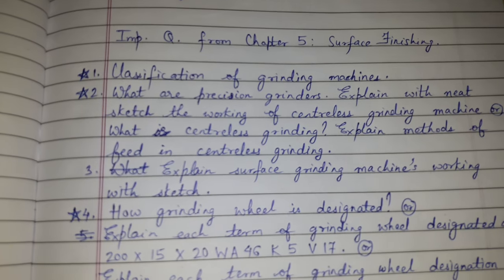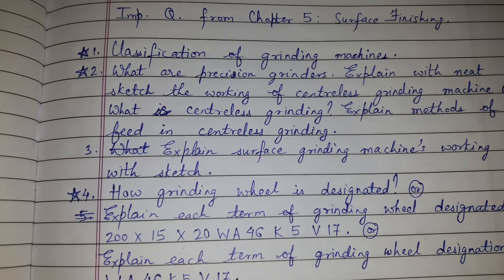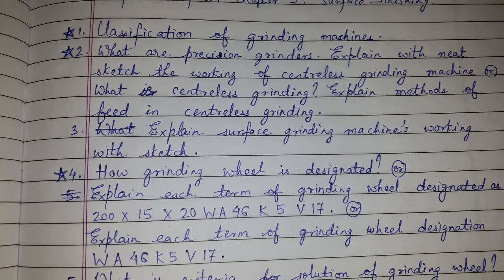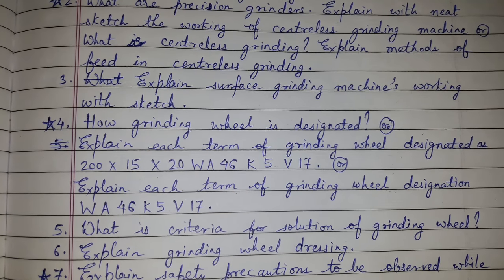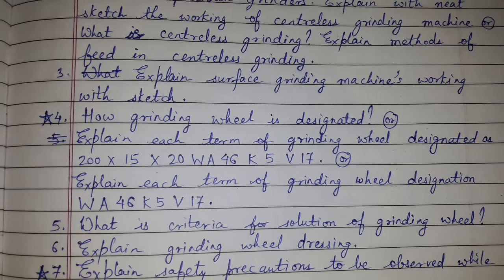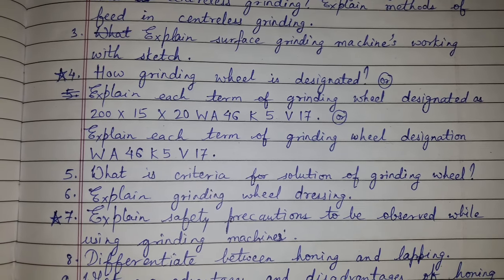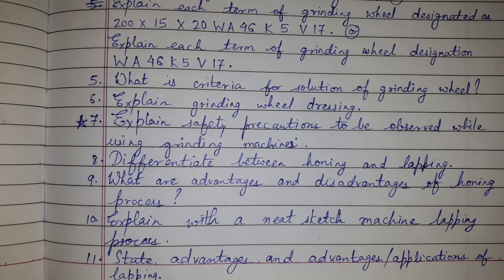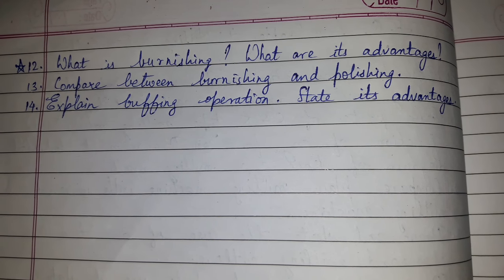Imp. Q. Ch 5 - Surface finishing 10 to 24 marks (Advanced Manufacturing Processes-AMP) 3rd Year Dip.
Important Q. 10 to 24 marks from Ch 5 - Surface finishing

Easy explanation.